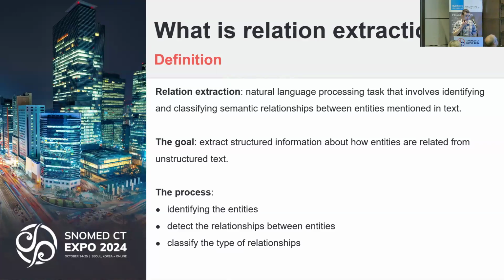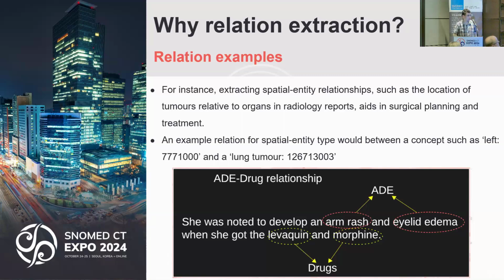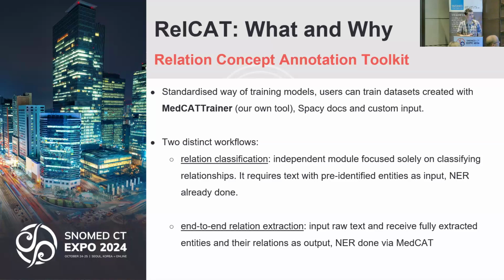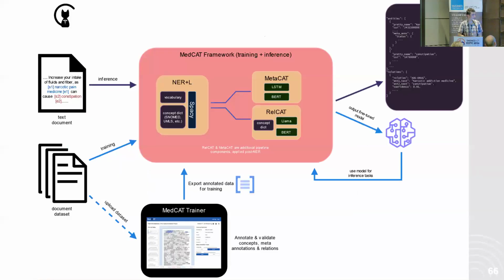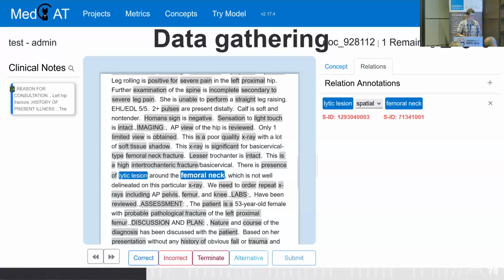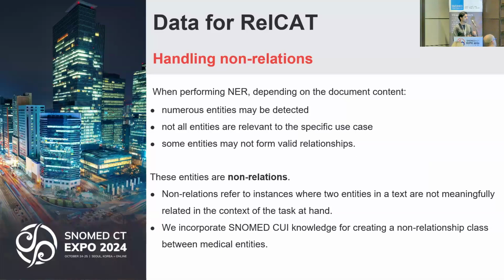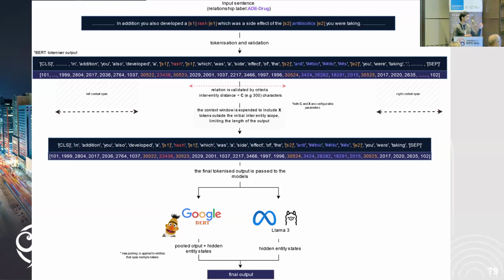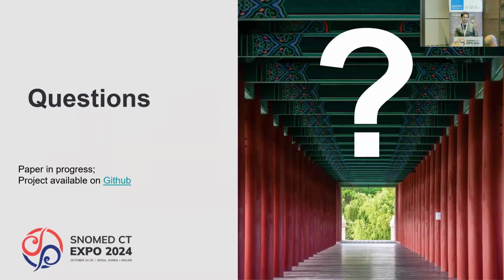Relation Concept Annotation for SNOMED CT concepts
Recorded October 24, 2024 at SNOMED CT Expo 2024 in Seoul, Korea.

Relation Concept Annotation for SNOMED CT concepts Vlad Dinu/Shubham Agarwal (UK) (202443)

In medical and healthcare contexts, unstructured clinical text contains valuable information about patient conditions, treatments and outcomes, however, extracting meaningful data from this text is a challenge due to the scattered nature of relevant terms.Our work aims to detect relations between SNOMED CT entities that have already been extracted from unstructured clinical narratives. Our tool, named RelCAT - or Relation Concept Annotation Toolkit - automatically extracts relation information between linked concepts for analytics and other workflows. An example relation would be ‘spatial’ - between a concept such as ‘left: 7771000’ and a ‘lung tumour: 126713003’, the challenge being the separation of these concepts by other words, making it difficult to capture the complete clinical concepts via traditional methods. Our work builds on previously presented work with CogStack that built openly available tools for the normalisation, harmonisation of disparate clinical data sources, and MedCAT for the identification, linking and contextualisation of individual SNOMED CT terms from clinical narratives.
RelCAT involves implementing an advanced natural language processing (NLP) model, BERT. We firstly train the model on publicly available datasets, then build support for existing real-world datasets manually annotated within our research group. Additionally, we discuss potential enhancements such as incorporating SNOMED CUI knowledge and creating non-relationship types between medical entities. SNOMED CT was chosen for its comprehensive and precise terminology, extensive adoption, and support within UK-based healthcare systems. We aim to improve clinical decision-making and facilitate downstream tasks for healthcare personnel while addressing challenges related to developing and training NLP models on vast data that is often found in clinical narratives.